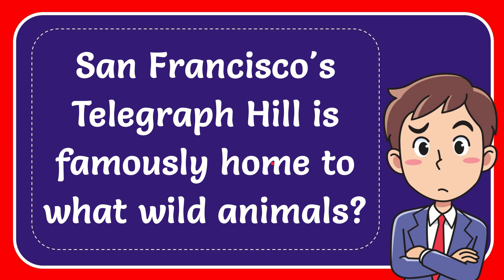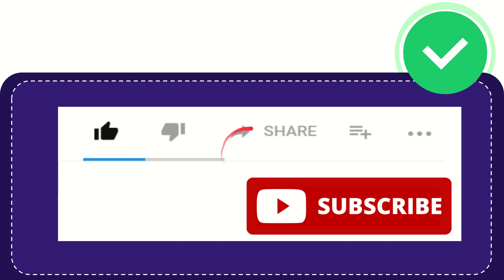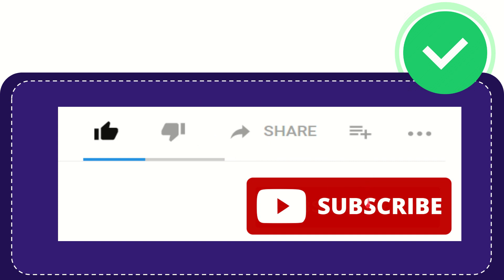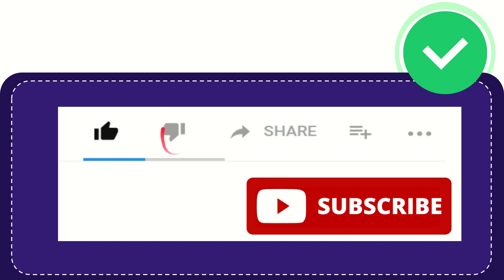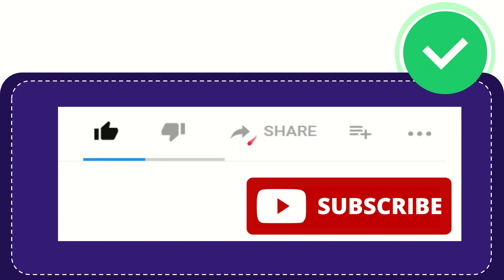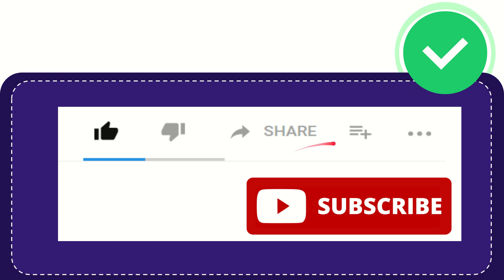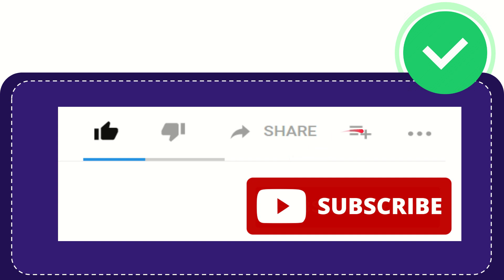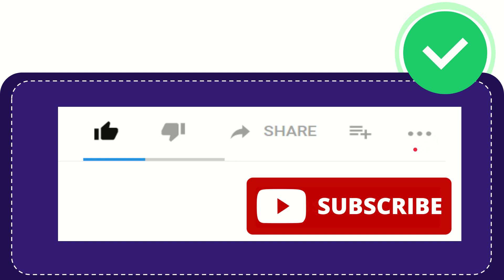San Francisco's Telegraph Hill is famously home to what wild animals?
San Francisco's Telegraph Hill is famously home to what wild animals? NEW VIDEO#